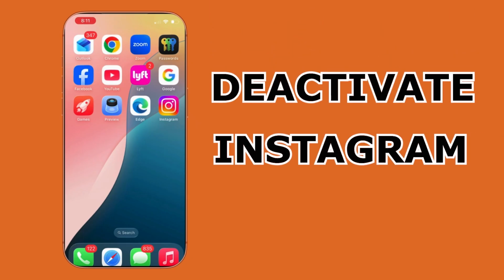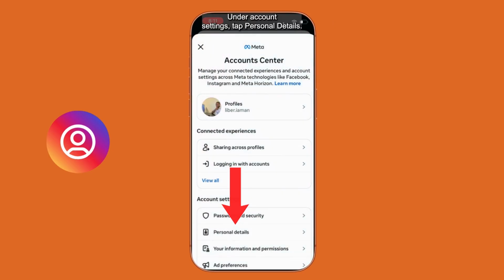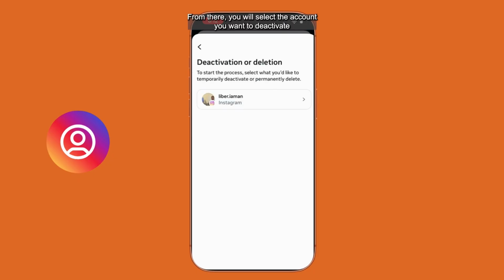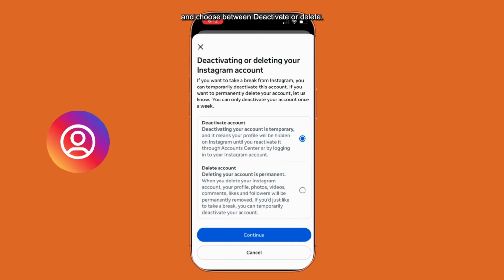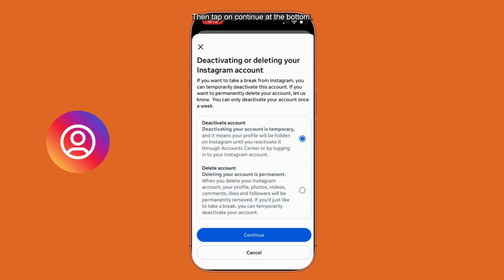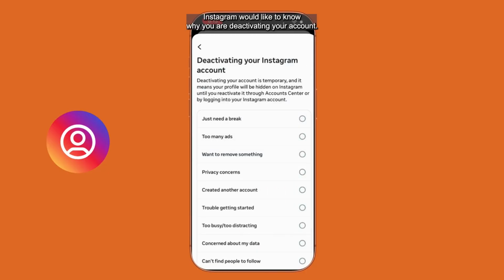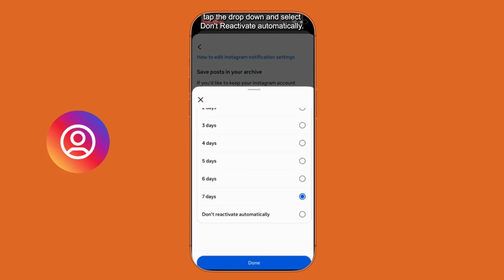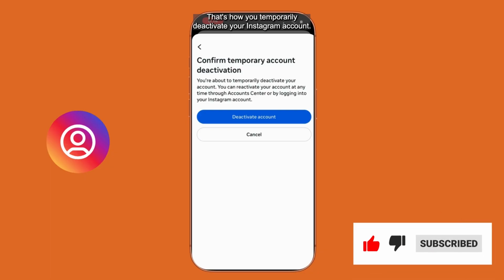How to Deacctivate Instagram Account in Seconds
Looking to take a break from "instagram social media"? This tutorial walks you through "how to deactivate instagram account" directly from your phone.